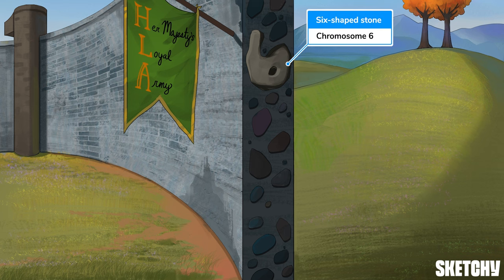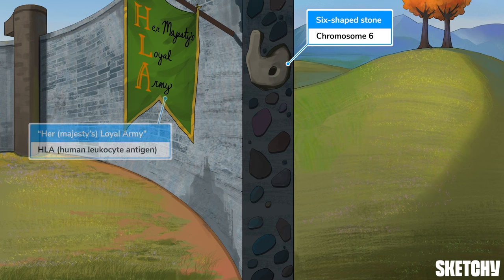MHC Molecules: Key in Immune Response (Part 1) | Sketchy Medical | USMLE Step 1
Understand the role of MHC molecules in immunity with our lesson on MHC I and II types, their gene locations, and their interaction with T cells for diverse immune responses.